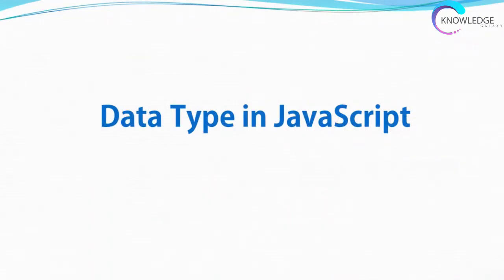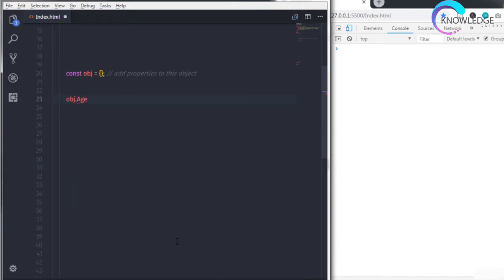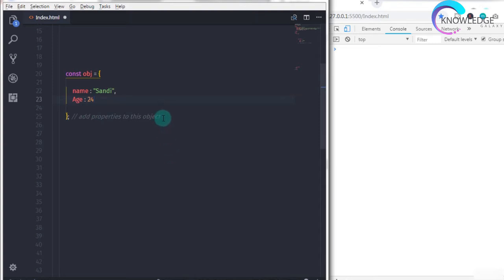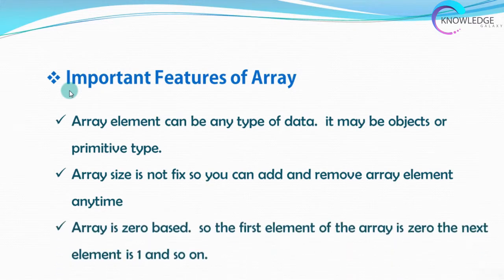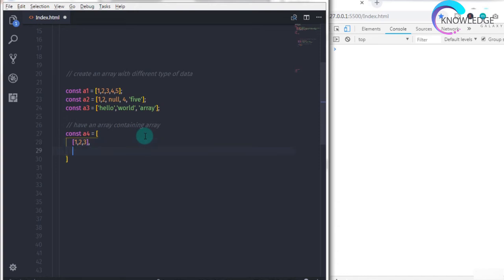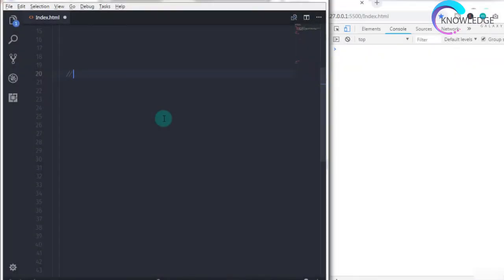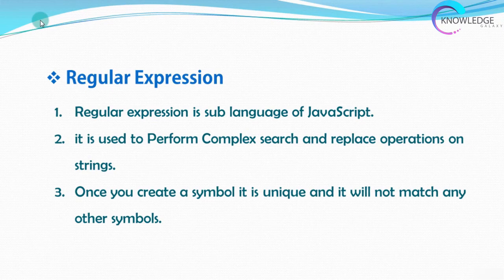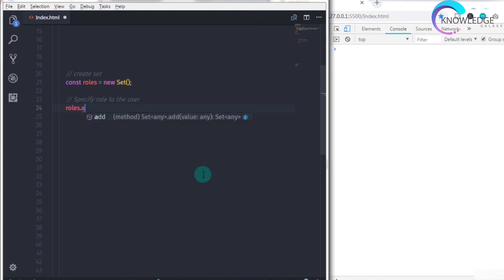Object Data Type in JavaScript #6 | Everything you should know about Data Types | Best Explanation